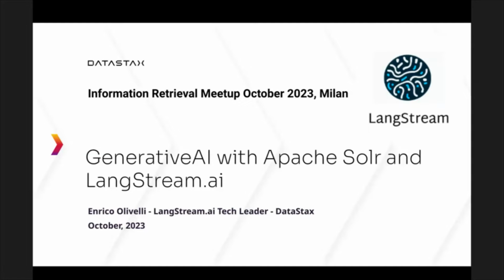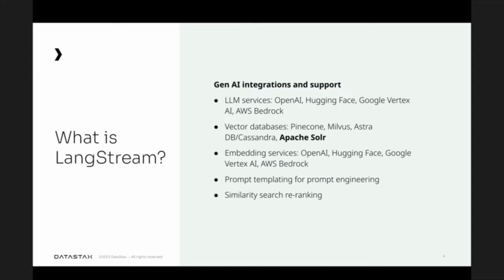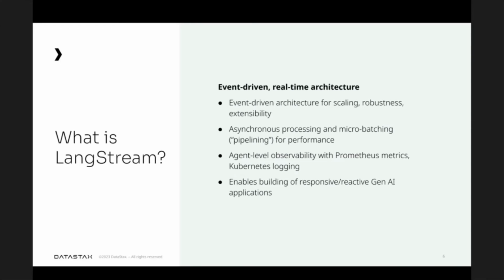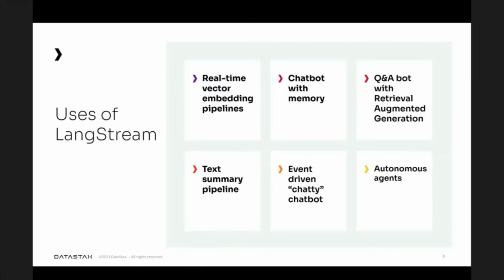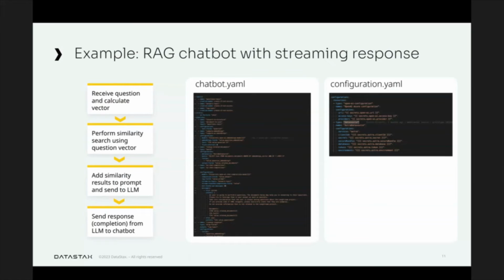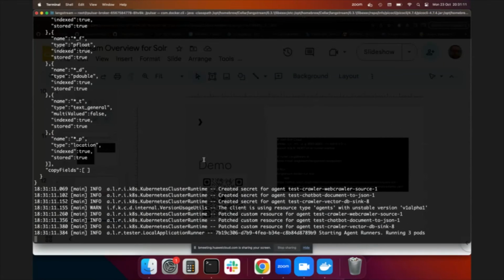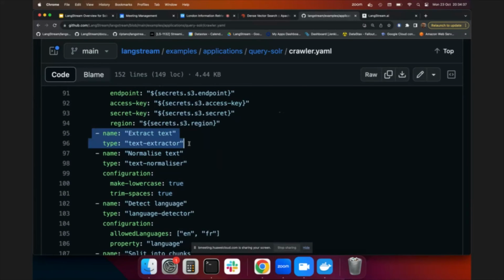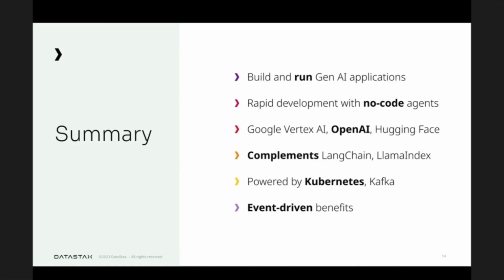GenerativeAI with Apache Solr and LangStream.ai | Enrico Olivelli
Welcome to the eighteenth London Information Retrieval Meetup, a free evening event aimed at Information Retrieval enthusiasts and professionals who are curious to explore and discuss the latest trends in the field.

The second talk is from Enrico Olivelli, Senior Software Engineer at Datastax.

Title: "GenerativeAI with Apache Solr and LangStream.ai"

Abstract: "Everybody is talking about Generative AI, but it is hard to find good answers for people who want to build real applications that can run in production. In this talk, we will discuss the basic concepts of Generative AI, like LLMs and Vector Search, and then we will see how to practically build an application such as a chatbot with LangStream.ai and Apache Solr that runs on Kubernetes."

We are also accepting talks for the next meetups.